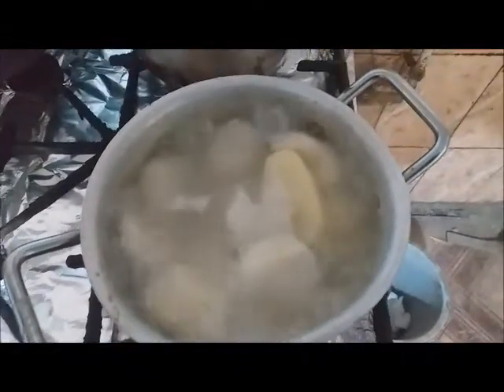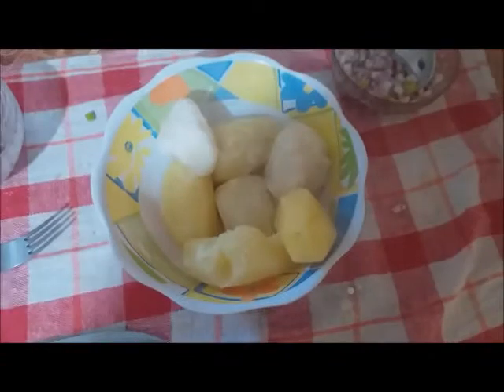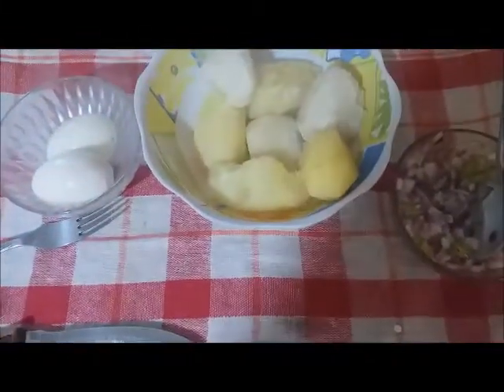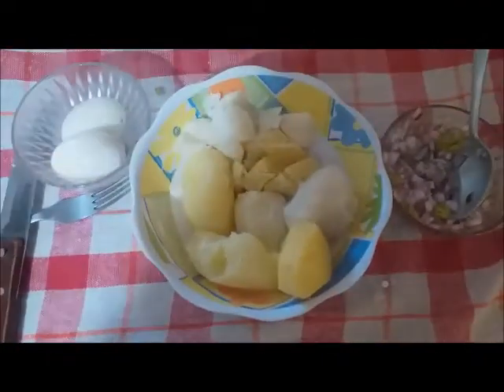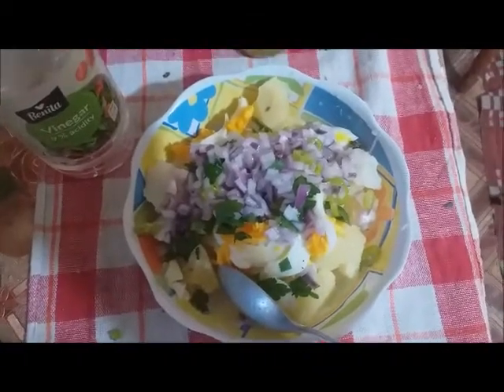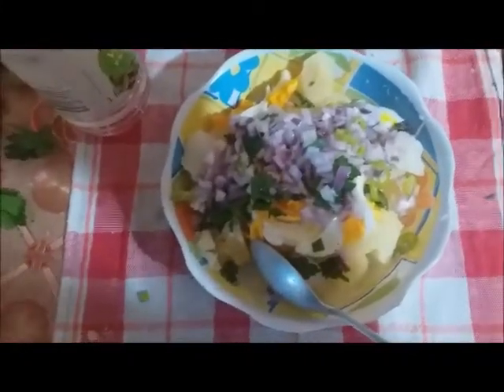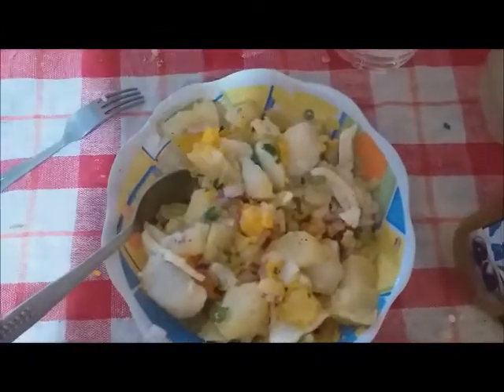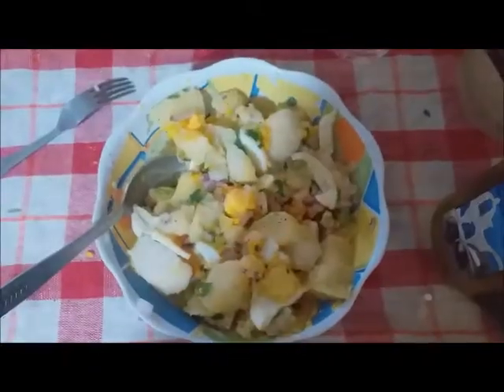How to Make Potato Salad // EASY & HEALTHY RECIPE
Hello friends.
Today I present a simple and tasty potato salad
It is a simple recipe that is cooked in my area.
I wish you good appetite, ..